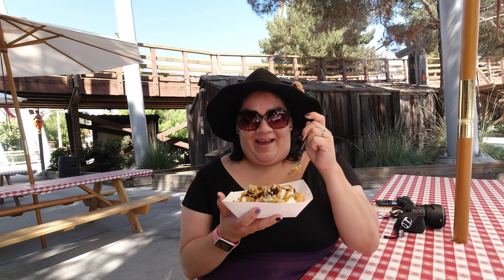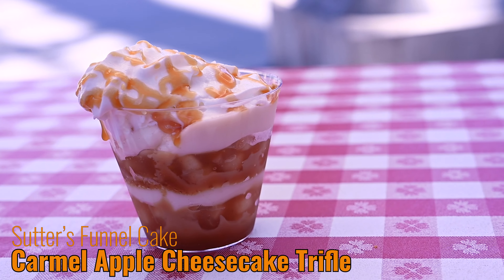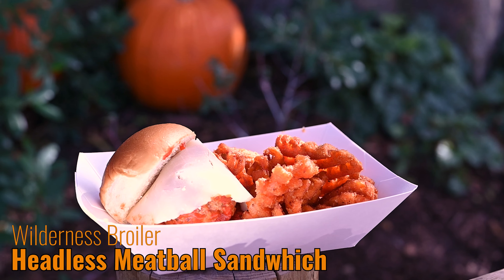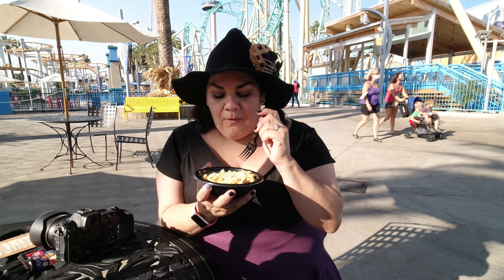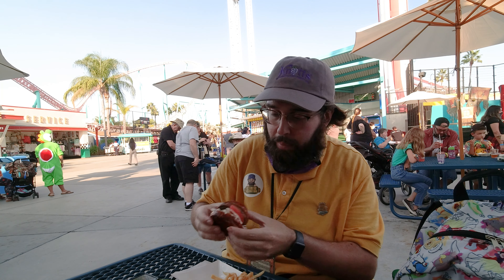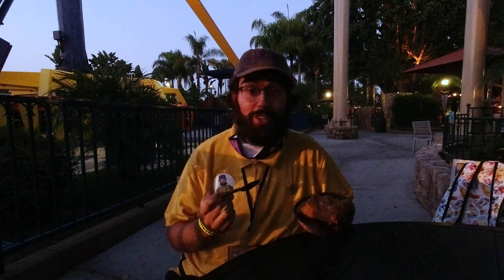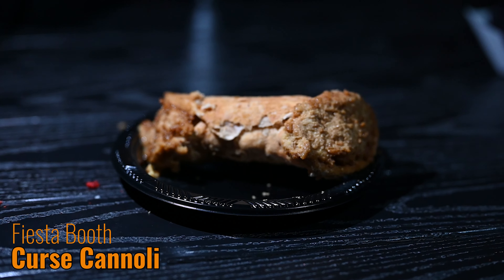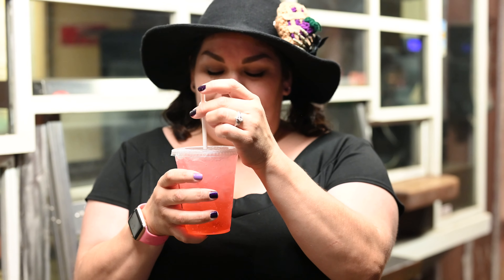Taste of FALL-O-Ween | Knotts Berry Farm Food Festival Opening Weekend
Hey ParkHoppers! In this adventure we're back at Knotts Berry Farm for their newest Food Festival - Taste of FALL-O-Ween! We went opening weekend and had an absolute blast! We tried 22 different items off the of the menu and reviewed each of them for you guys.

0:00 - Intro!
0:34 - Pastrami Tater Tots
1:25 - Reuben Sandwhich
2:38 - Carmel Apple Cheesecake Trifle
3:35 - Ghoulish Pumpkin Bun
4:46 - Ghost Town Ghosts
5:40 - Spicy Sausage
6:38 - Meatball Slider
8:00 - Blood Orange Lemonade
8:42 - Relaxation Zone
9:40 - Cheeseburger Mac & Cheese
10:16 - Sausage & Chicken Jambalaya
11:24 - Creepy Cheeseburger Slider
12:20 - Frozen Bloody Lemon Slide Margarita
12:50 - Vegetarian Slider
13:35 - Burnt End Riblets
15:02 - Prime Rib Sandwhich
15:56 - Pumpkin Cider
16:50 - Pumpkin Spice Pecan Crumble
17:41 - Hocus Pocus Float
18:25 - Cursed Cannoli
19:18 - Full Moon Mint Julep
20:00 - Sweet Nachos
21:07 - Cookies & Scream Whoopie Pie
21:42 - Ghost Town at Night
22:22 - MAD Shirley Temple
22:42 - Outro!

Shout out to Knotts Berry Farm for putting on another excellent food festival - the best one yet! They did an amazing job making sure people social distanced and kept their masks on. Staff did an amazing job keeping this cleaned and wiped down.

Camera Gear
Vlog Camera - Nikon z50
z50 vlog cage
Main Camera - Nikon z6
50mm f/1.8 lens
Deity D3 Microphone
DJI OM4

Switchpod Pro
Gorilla Pod

Neewer Studio Lights
Neewer Soft Box

Backup Gear
DJI Osmo Action
Rode VideoMicro